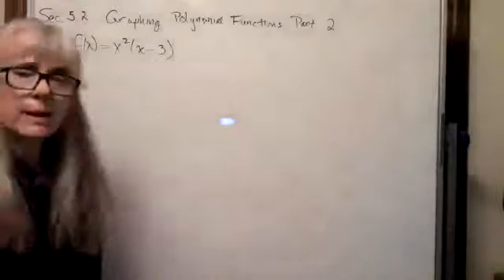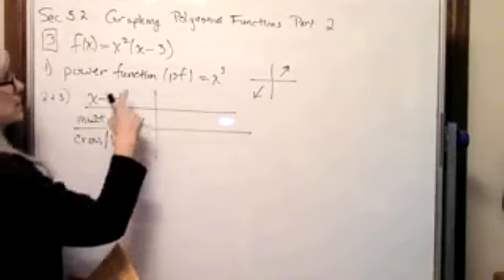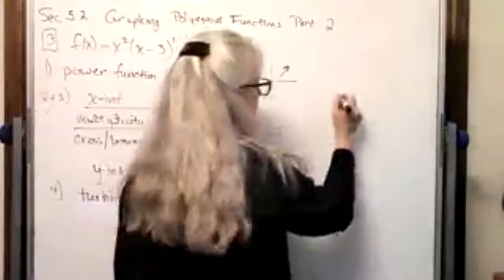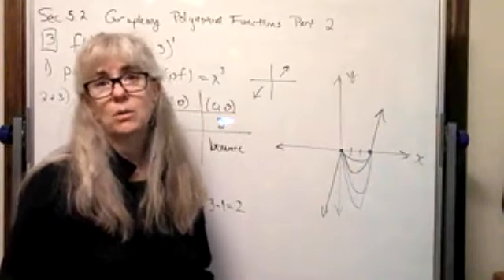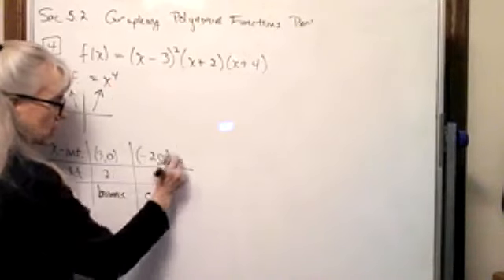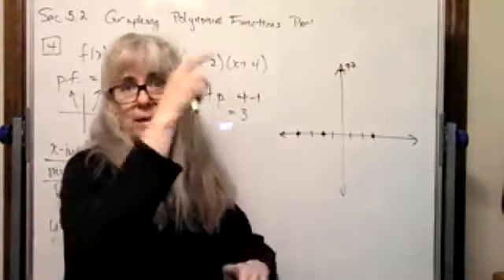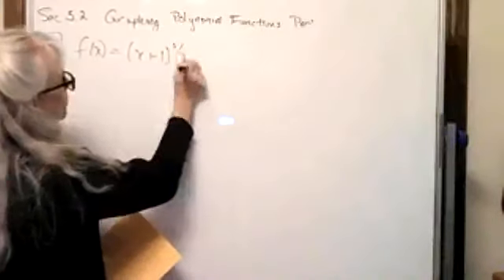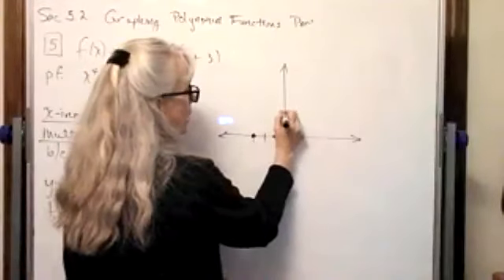Math 120 Sec 5 2 Part 2